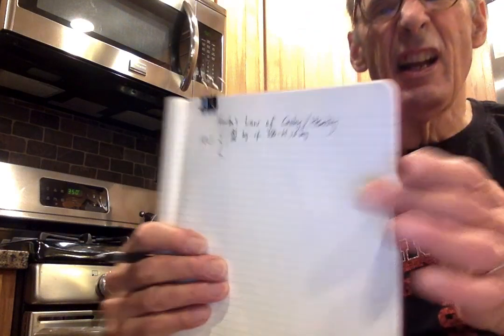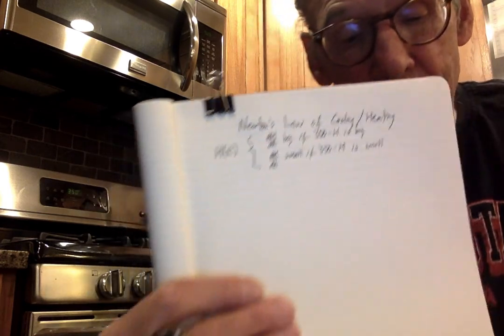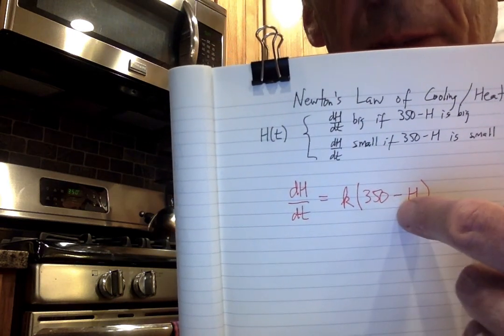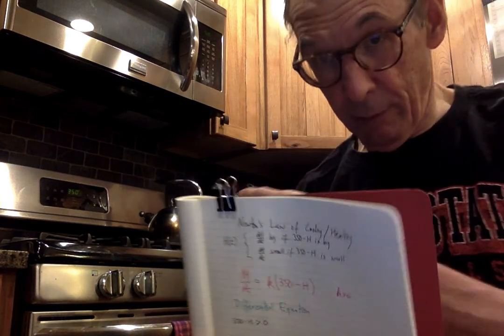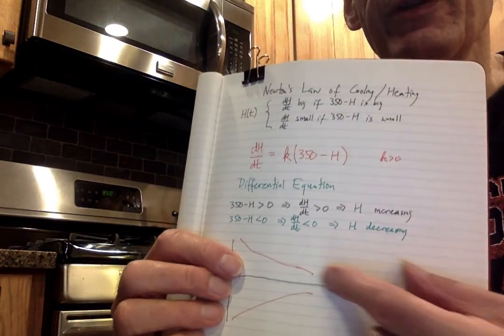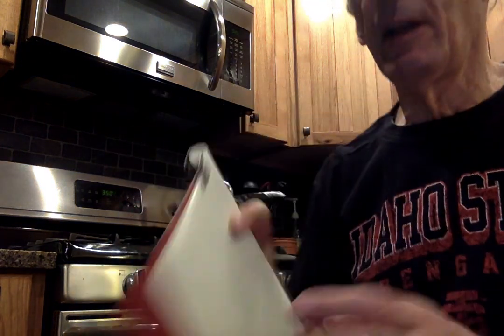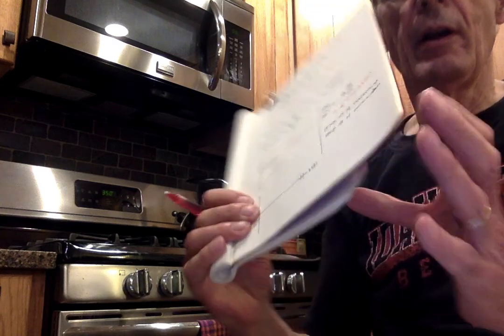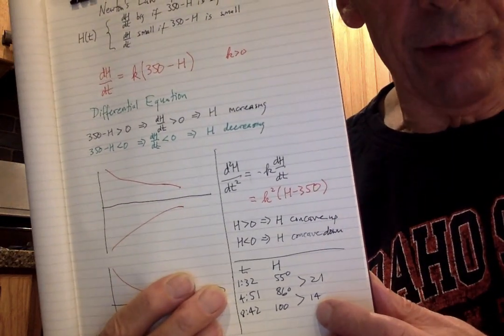Newton's Law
Theory and Practice of Newton's Law of Motion